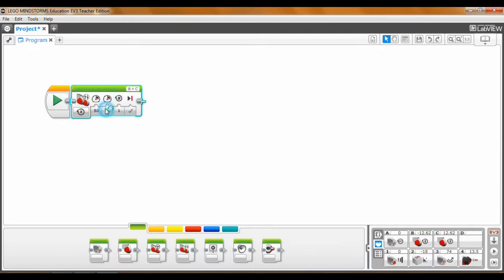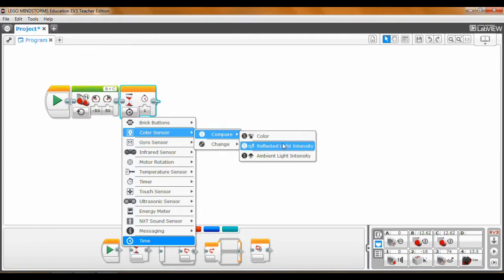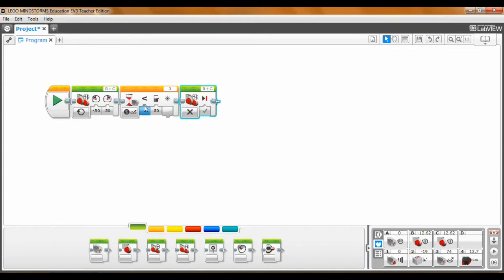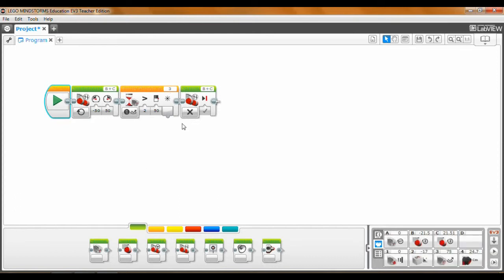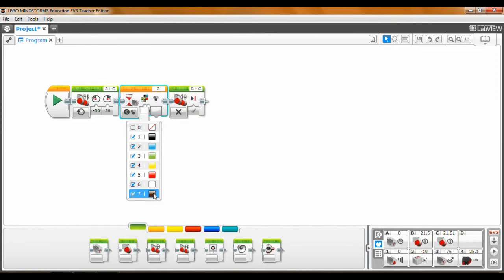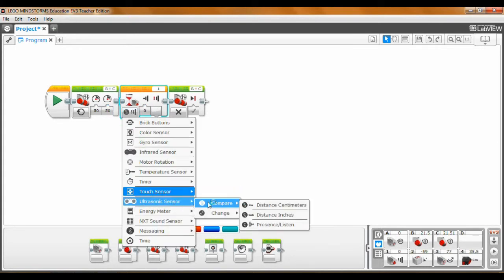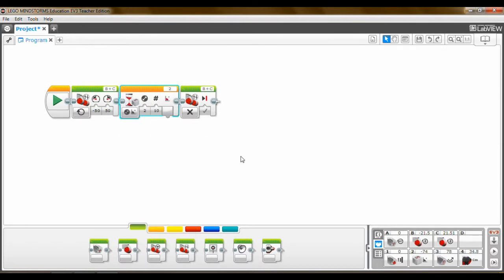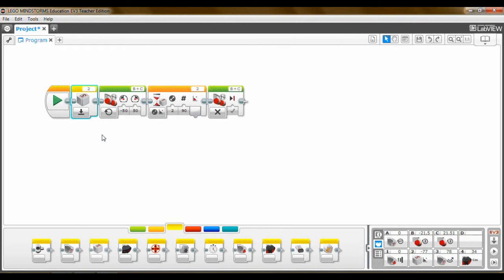EV3 Sensors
This video is to help FIRST LEGO League (FLL) teams learn about using sensors (Color, Light, Touch, Ultrasonic and Gyro)